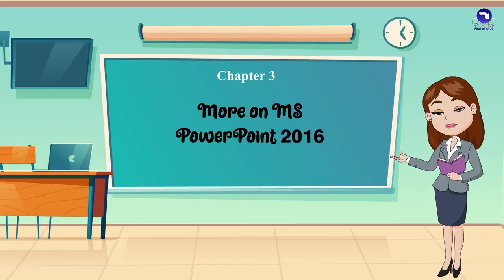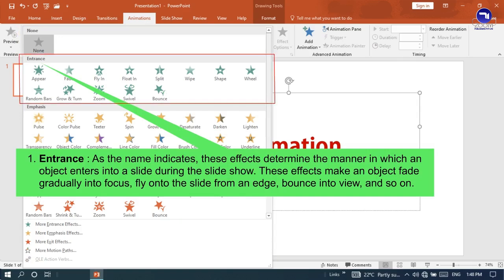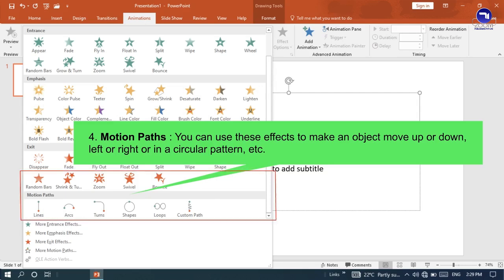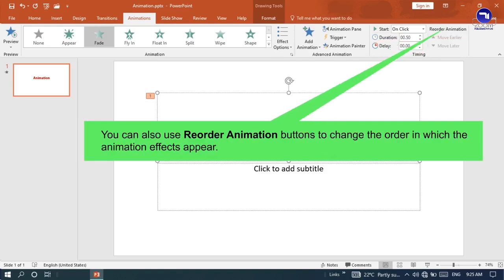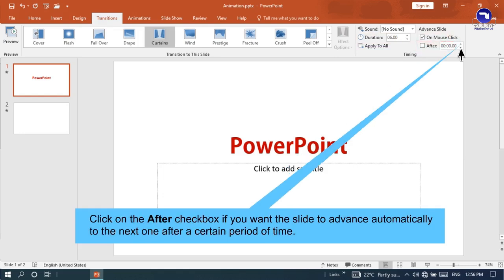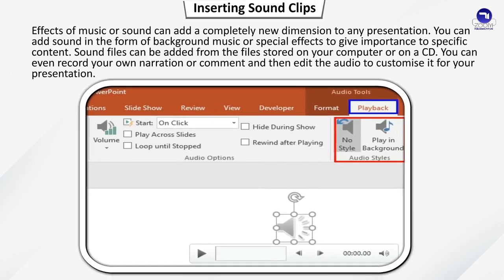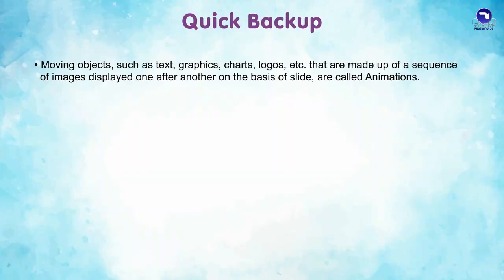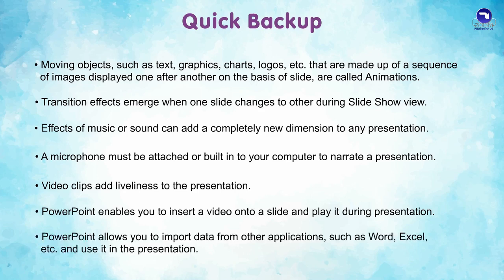Chapter 3 | More On MS PowerPoint 2016 | Class 6 | Tech Today Computer